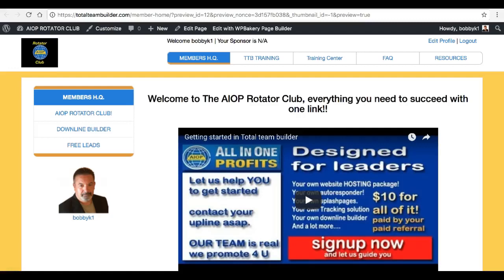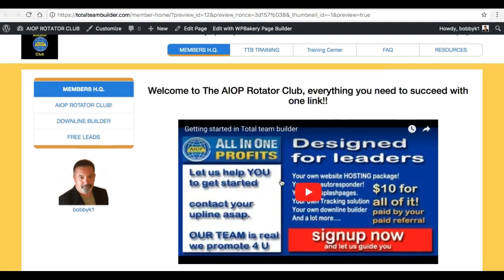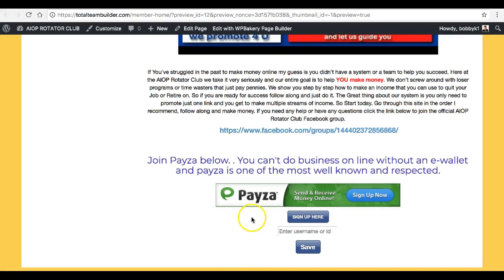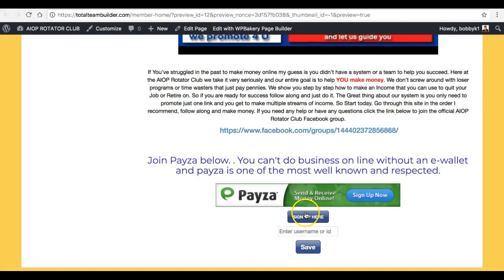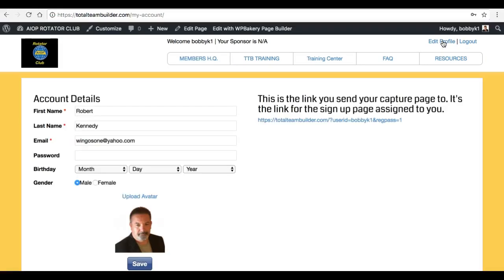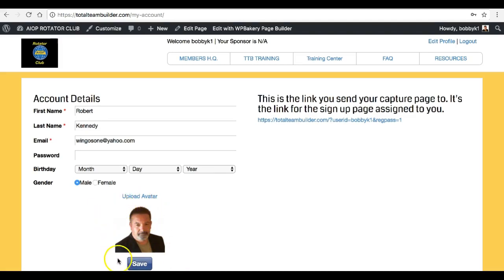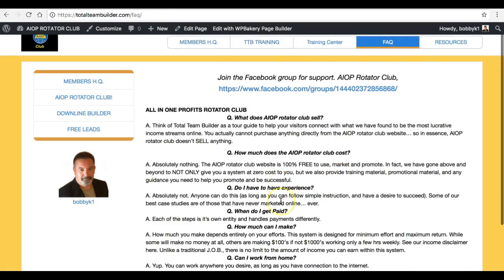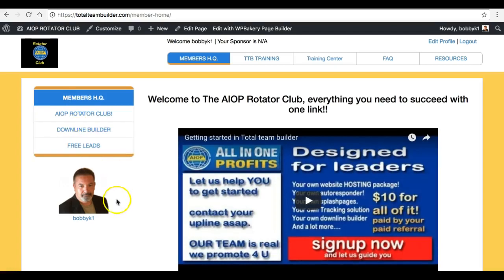The secret to AIOP Team Builds with Bobby K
Major Team Update **January 2018** Explosive new system by our team reveals a powerful, secret strategy. You do not want to miss this.

This is like no other team build you have ever seen. I know you've heard it all before. but this is unique.

If you give me 10 minutes you won't regret it.

The secret to AIOP Team Builds with Bobby K will be the premier team build of 2018...

Yours In Helping The Average Everyday Hard-Working Person Succeed Online!

All in one profits
all in one profits scam
all in one profits comp plan
all in one profits compensation
total team builder
leased ad space
easy cash 4 ads
splash wizard
MLM recruit on demand
12 squared
all in one profits rotator club
aiop rotator club